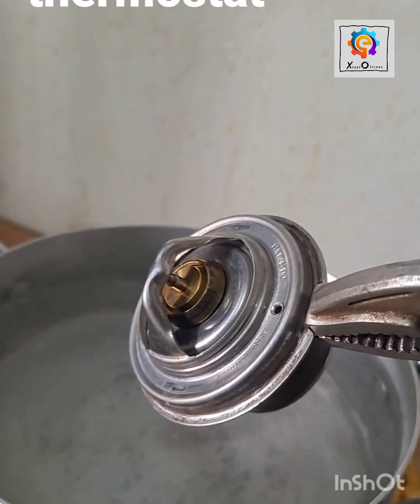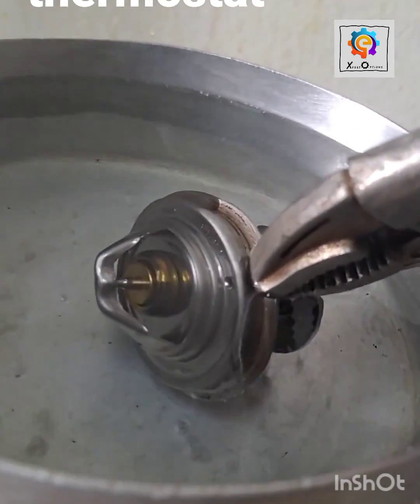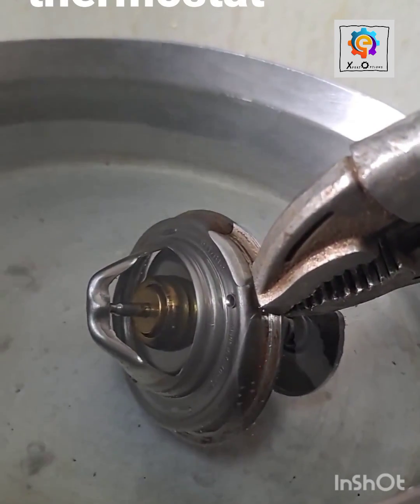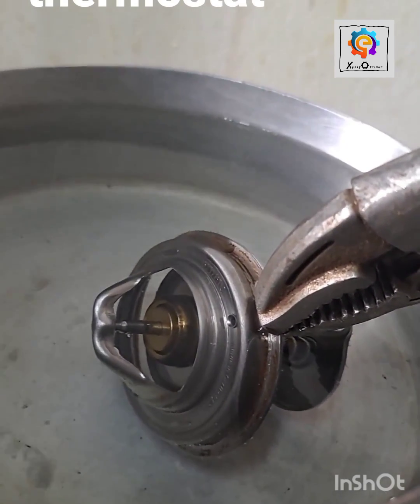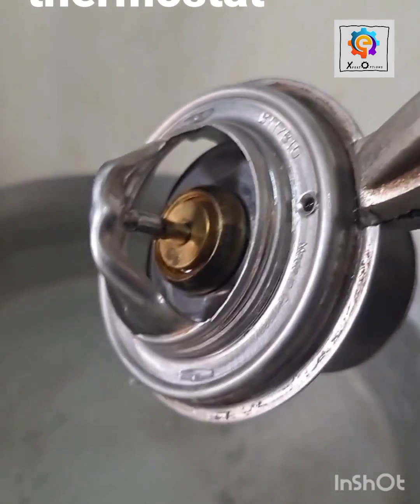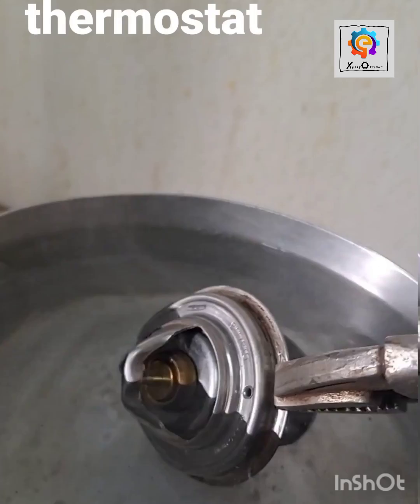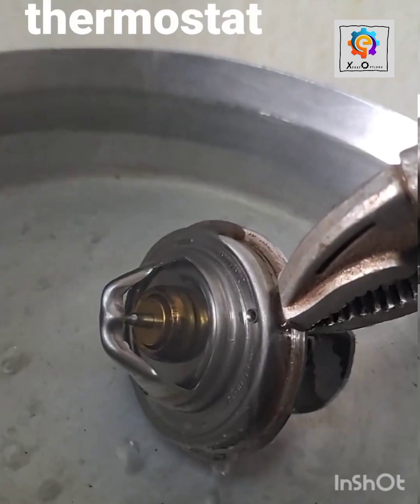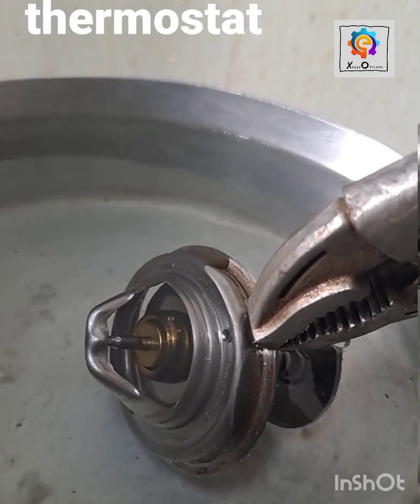Thermostat Test 2 version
how the thermostat act on an engine when heated.